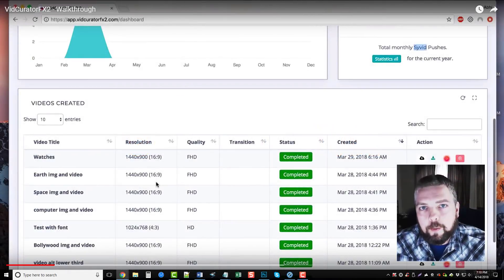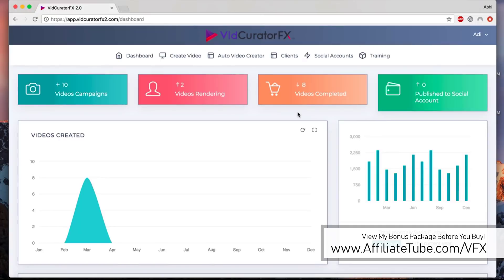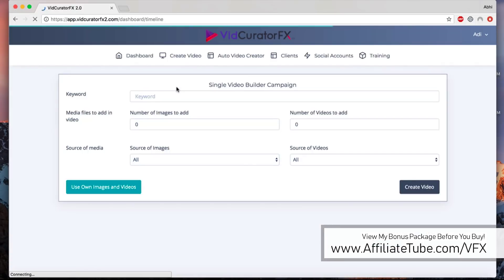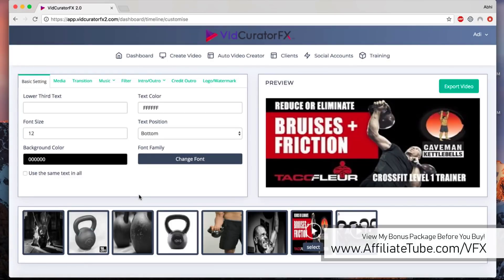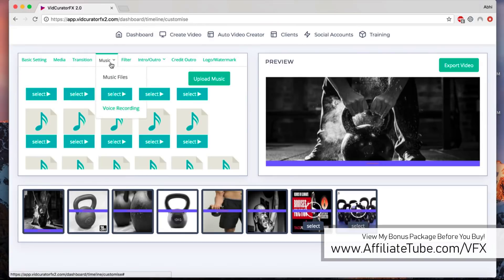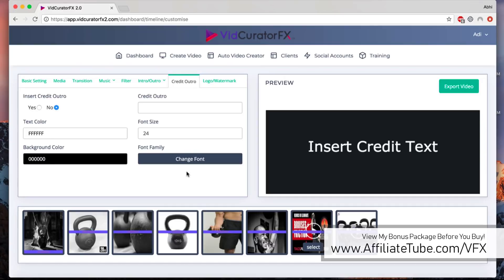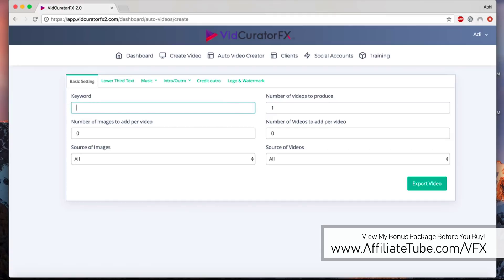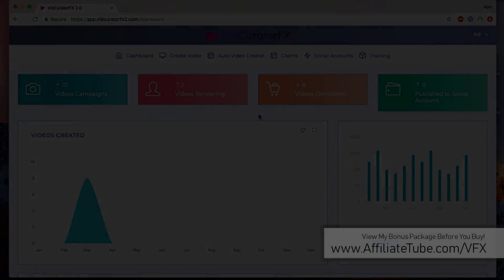VidCuratorFX2.0 Review | VidCuratorFX 2 Tutorial on Video Creation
VidCuratorFX2.0 Review & Bonus - In this video review of VidCuratorFX 2, you'll see step by step how easy it is to create hundreds or even thousands of videos by just entering a keyword.

VidCuratorFX 2.0 is a cloud-based software (Mac, Windows and tablet compatible) that lets you create great looking marketing videos with just a click of a button.

Using just a keyword, VidCurator can automatically create 100s of slideshow videos with animations, transitions, voice-overs, text and music within minutes, by using images and video-clips from high quality images and videos sharing websites such as Google Images, Flickr, Pixabay & more, all on autopilot.

You can easily edit the video timeline, add animations, transitions,intro/outro slides, add custom text, add credits and a lot more using the incredibly easy to use user interface.

vidcuratorfx 2.0
vidcuratorfx reviews
vidcuratorfx 2.0 review
vidcurator fx 2 review
vidcuratorfx demo